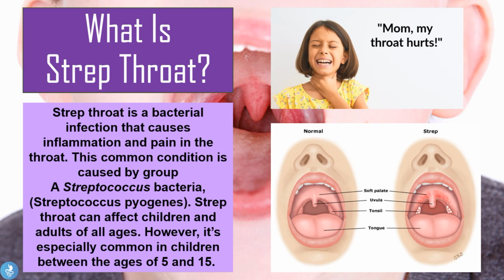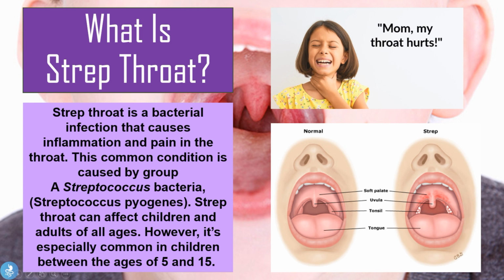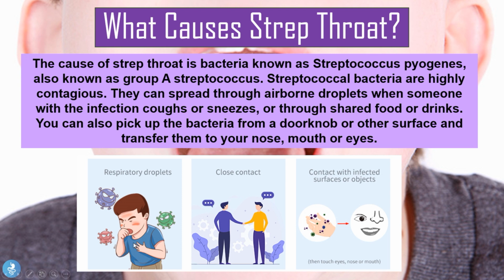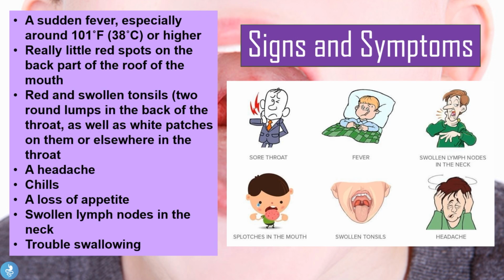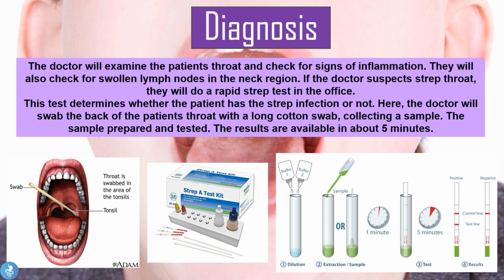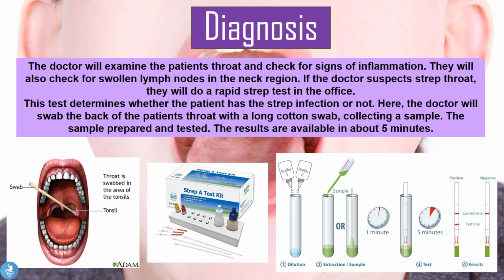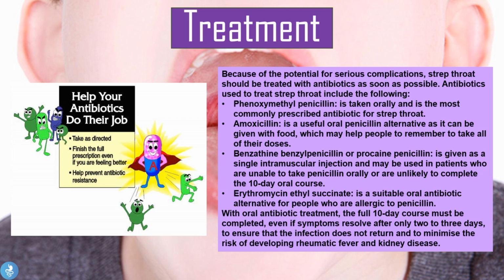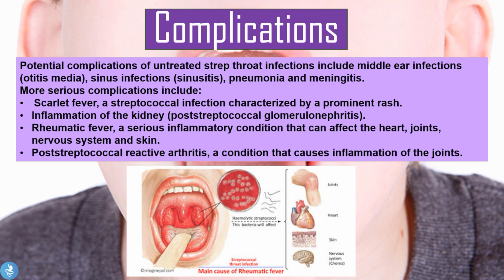Strep Throat: Causes, White Patches, Fever & Best Treatments Explained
Strep throat is a common but potentially serious bacterial infection that is often mistaken for a simple cold. If left untreated, it can lead to dangerous complications such as rheumatic fever and kidney inflammation.

In this video, we break down everything you need to know to identify strep throat early, treat it correctly, and prevent long-term health problems.

In this video:
00:00 Introduction to Strep Throat
00:18 What is Strep Throat? (Group A Streptococcus)
01:04 Visual Signs: Inflammation, Red Spots & Tonsils
01:32 Causes & How Strep Throat Spreads
02:59 Signs and Symptoms to Look For
04:00 How is Strep Throat Diagnosed? (Rapid Strep Test)
05:04 Treatment: Antibiotics & Importance of Completing the Course
06:14 Potential Complications of Untreated Strep Throat